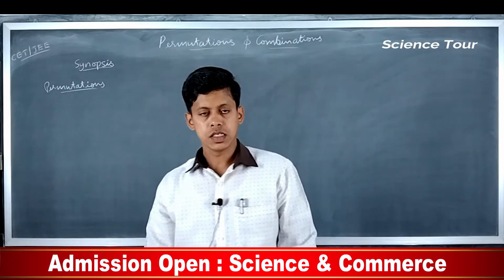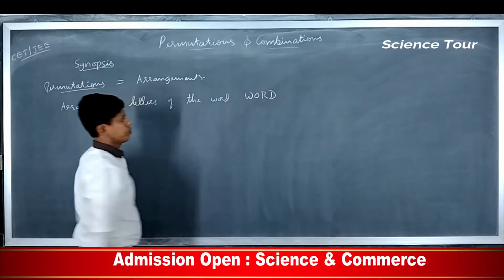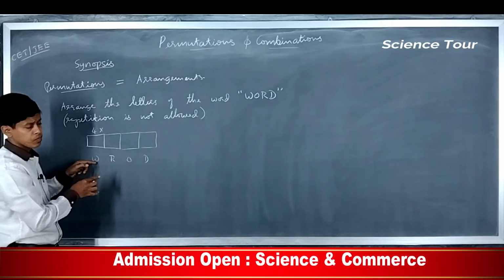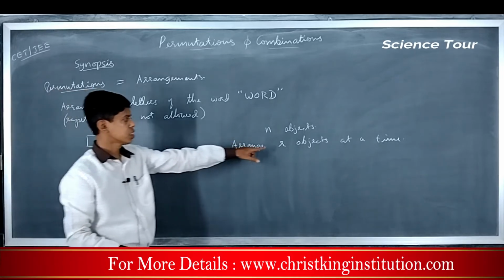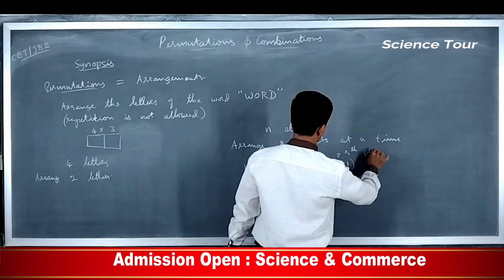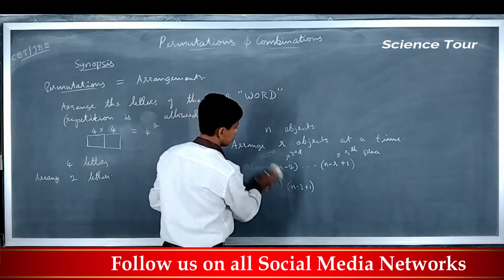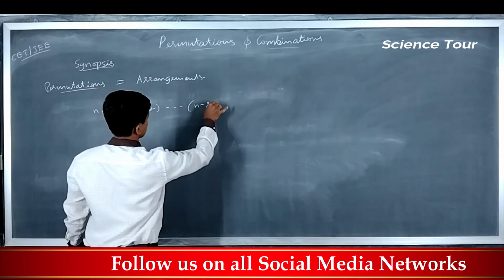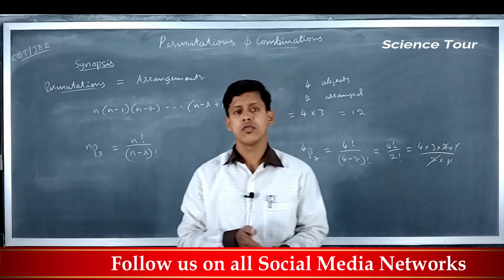CET JEE Mathematics | Permutations & Combinations (Part 5) | Mr Arun Dsouza | Science Online Class